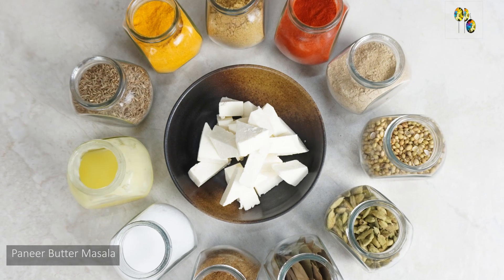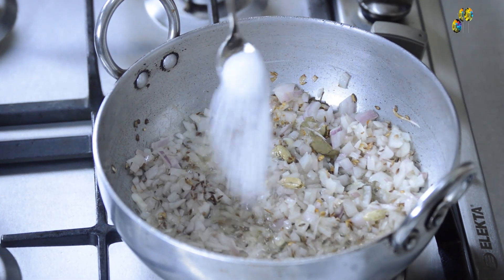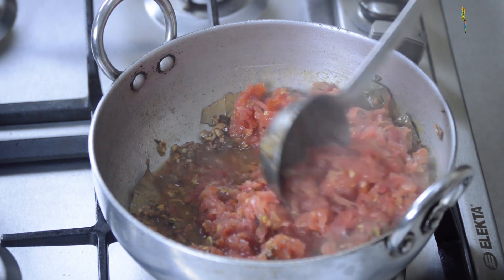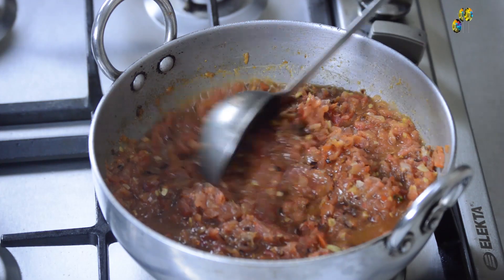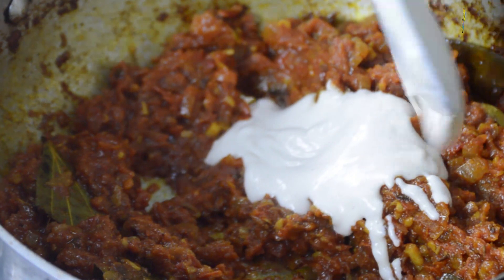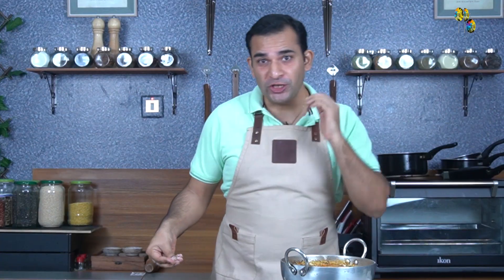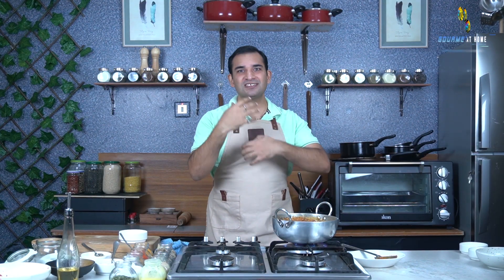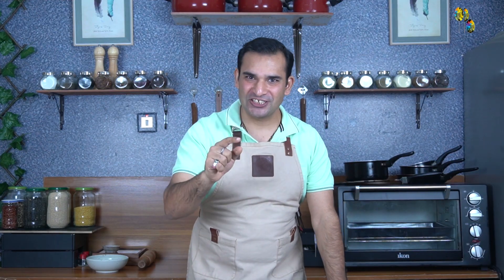Paneer Butter Masala Recipe | Most Delicious & Lightest Paneer Recipe by Chef Amrish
Sharing Paneer Butter Masala, which is one of the most ordered Paneer dishes globally.
And if you are a Paneer lover and enjoy eating this popular dish during your visit at a restaurant, then you should definitely watch this recipe till the end and give it a try at least once in your kitchen.
I am sure, you won't feel like ordering it from outside anymore, instead would enjoy cooking and relishing it at your home sweet home with your family and friends.